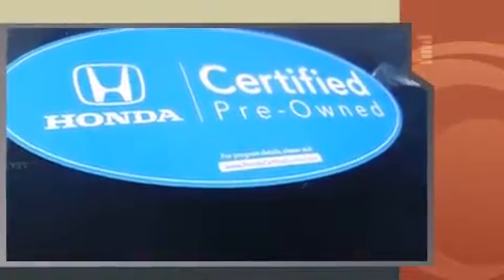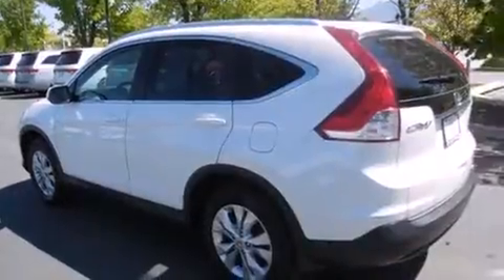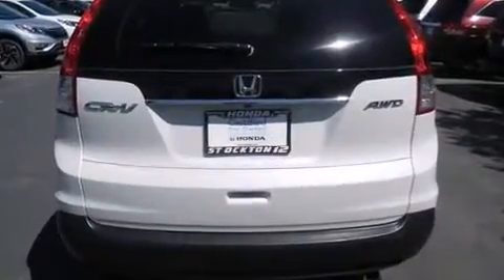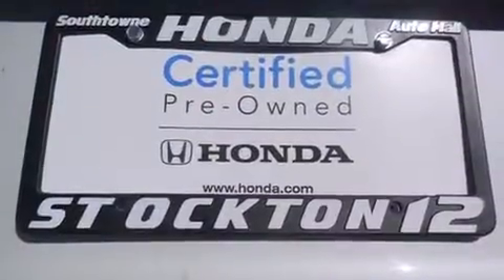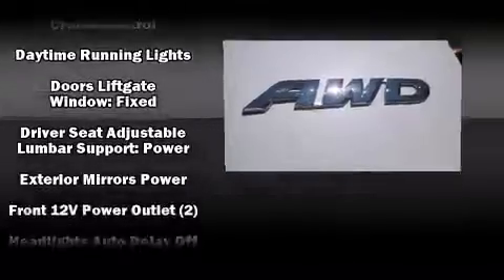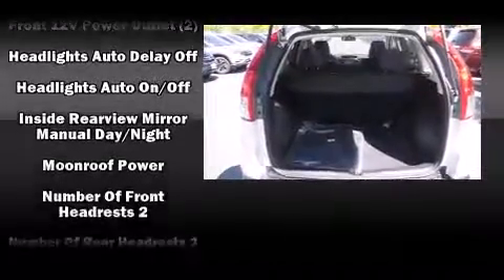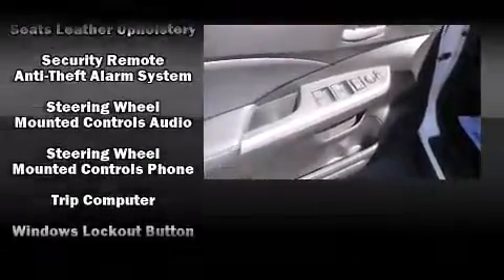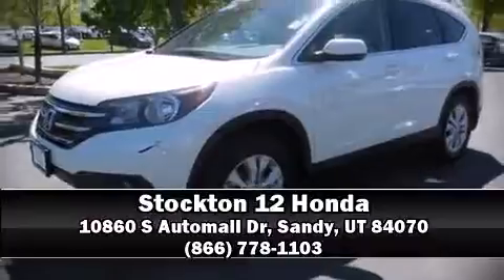2014 Honda CR-V EX-L AWD in Sandy, UT 84070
Introducing the 2014 Honda CR-V. Under the hood you'll find a 4 cylinder engine with more than 170 horsepower, and all wheel drive keeps this model firmly attached to the road surface. A wealth of standard features means that you no longer have to sacrifice. Like leather upholstery, a rear window wiper, 1-touch window functionality, heated seats, front dual-zone air conditioning, telescoping steering wheel, an overhead console, and the power moon roof opens up the cabin to the natural environment. Premium sound drives 7 speakers, providing you and your passengers a sensational audio experience. Safety equipment has been integrated throughout, including: dual front impact airbags with occupant sensing airbag, head curtain airbags, traction control, ignition disabling, and 4 wheel disc brakes with ABS. Brake assist technology provides extra pressure when applying the brakes. A Carfax history report indicates just one previous owner. You will have a pleasant shopping experience that is fun, informative, and never high pressured. Please don't hesitate to give us a call.